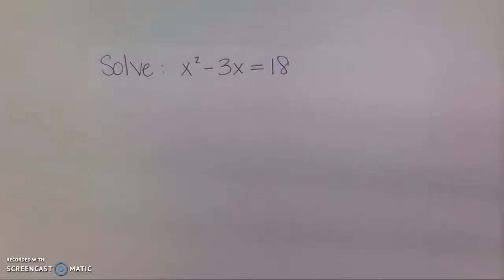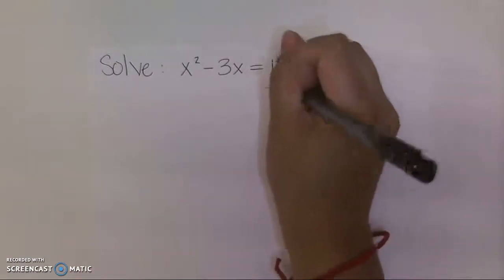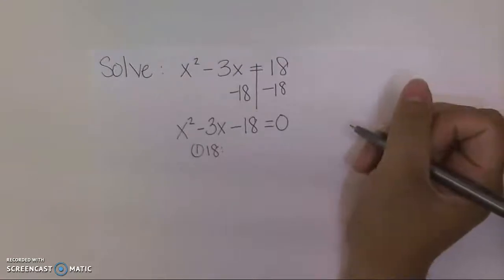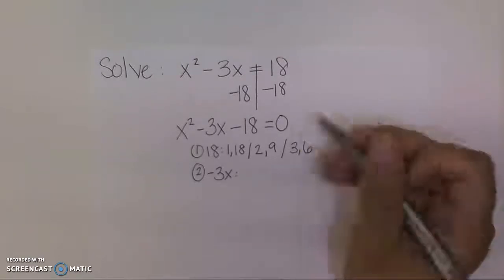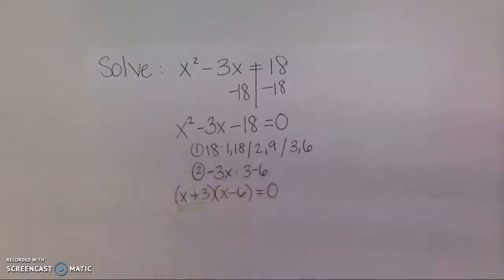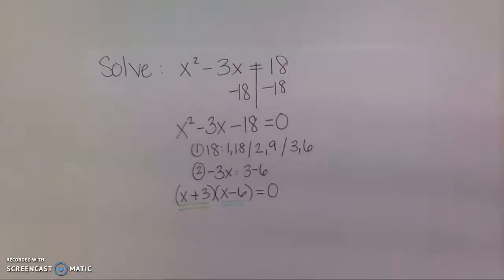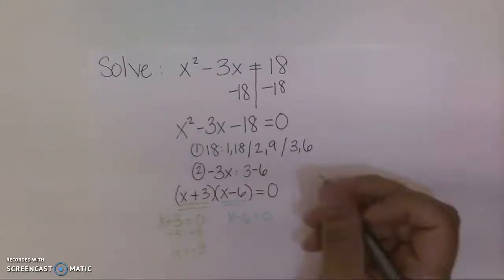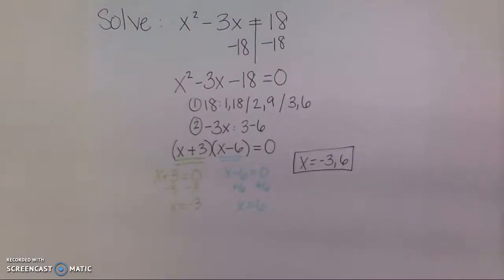Solving Quadratics by Factoring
How to solve a quadratic by factoring.